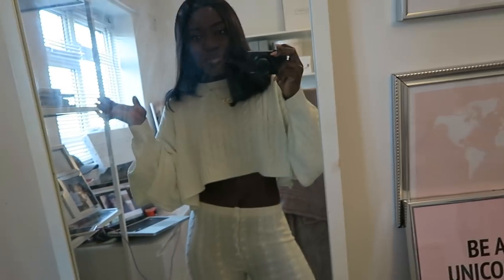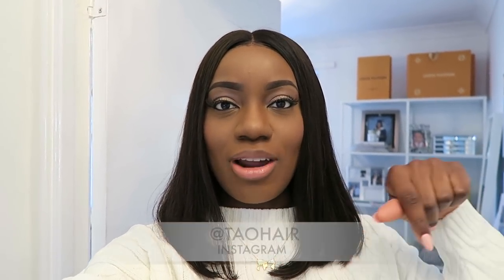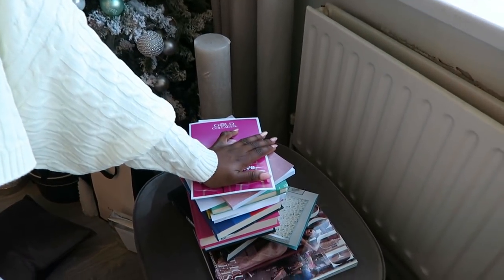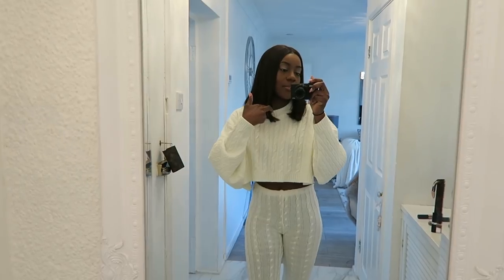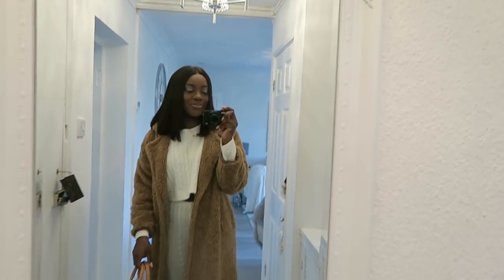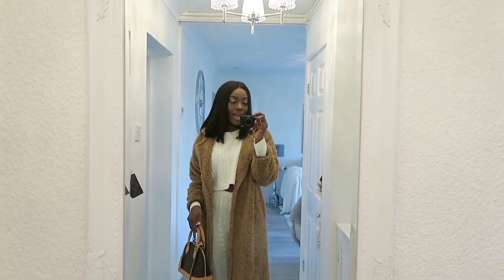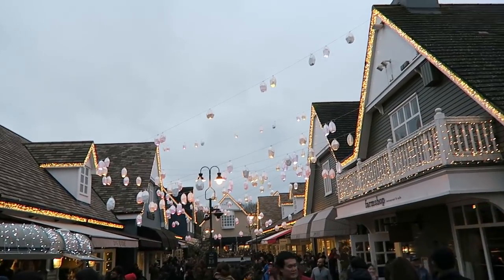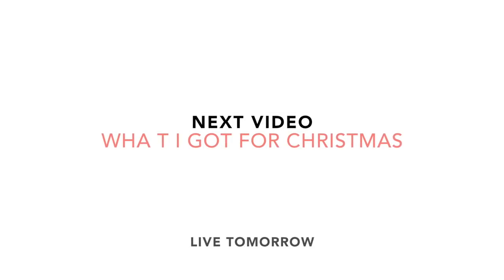Come Shopping With Me | Vlogmas 5 | Jade Vanriel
Hey loves!!

come shopping with me for christmas presents and luxury shopping at bicester village (My 1st time!)

Who did my hair?